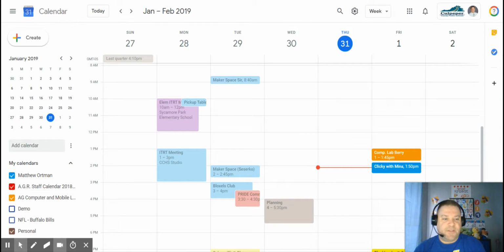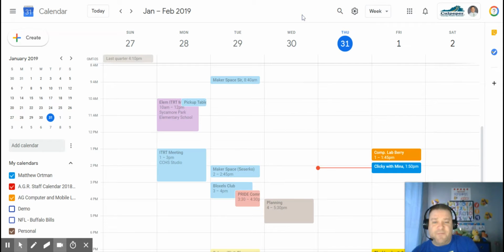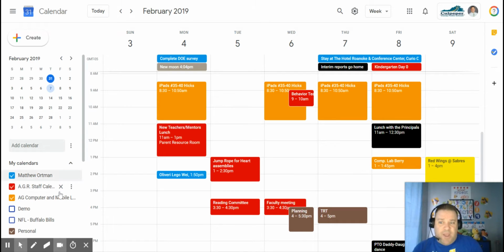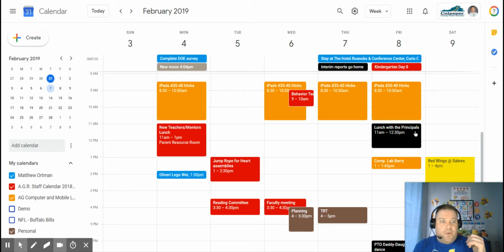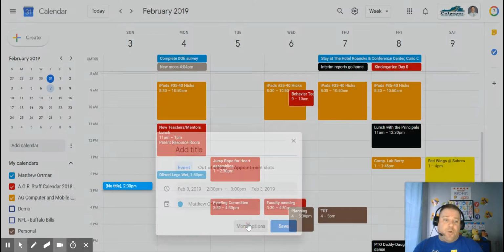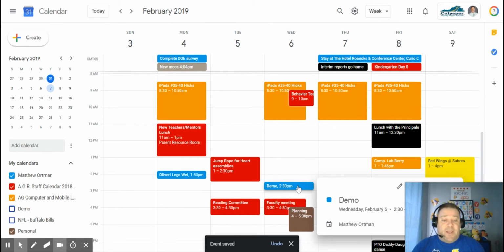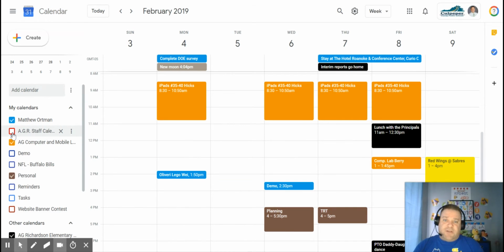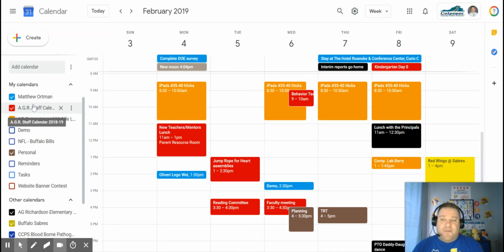Using Google Calendar